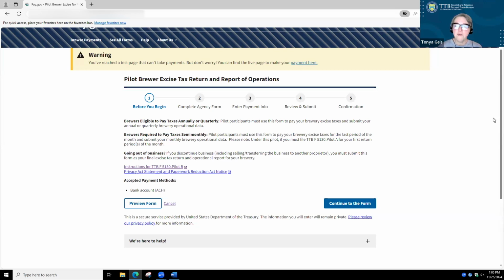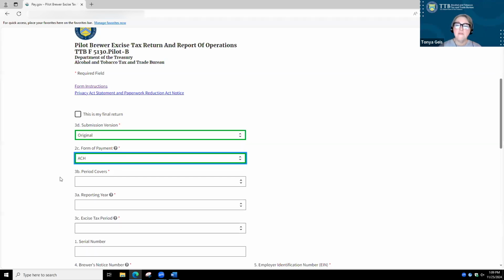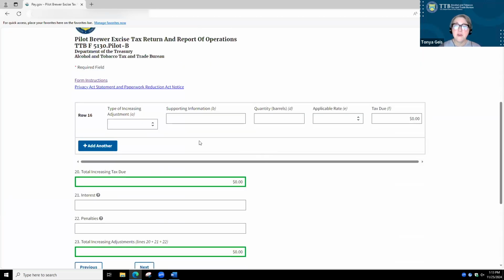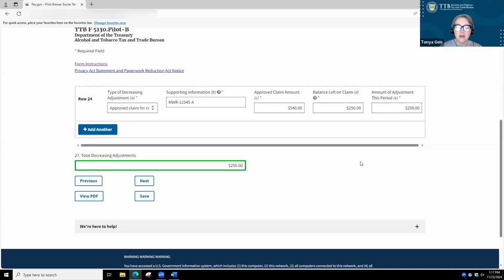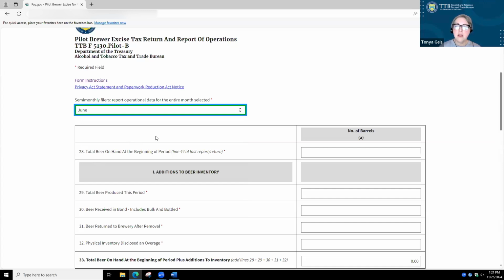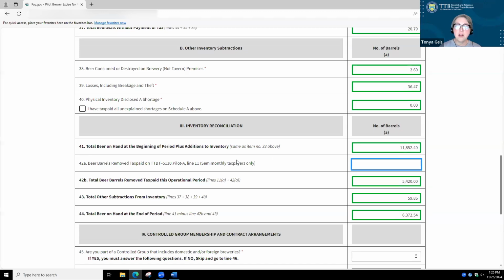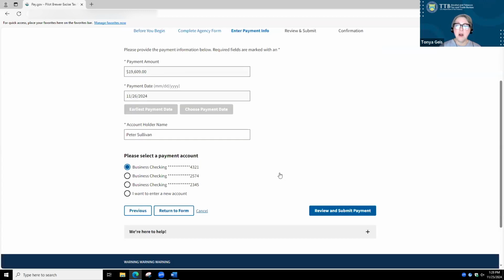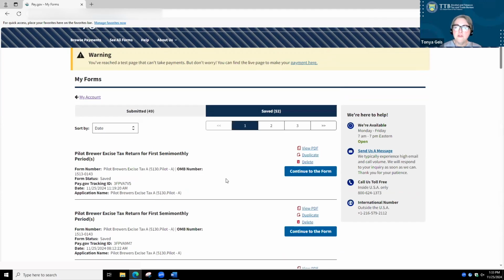Beer Pilot B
TTB’s tutorial on how to submit your TTB Form 5130.B – Pilot Brewer Excise Tax Return and Report of Operations, also known as Pilot form B. Pilot form B is used for pilot participants who are annual, quarterly, and semimonthly filers.